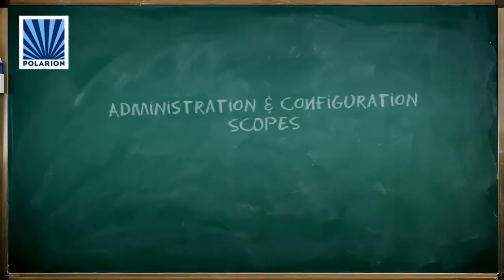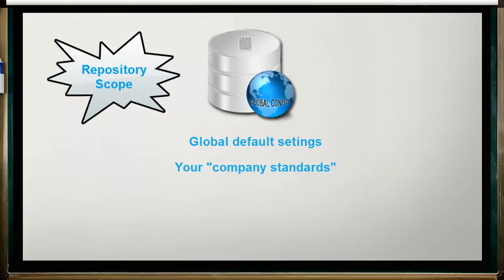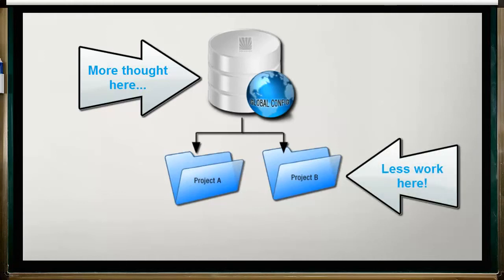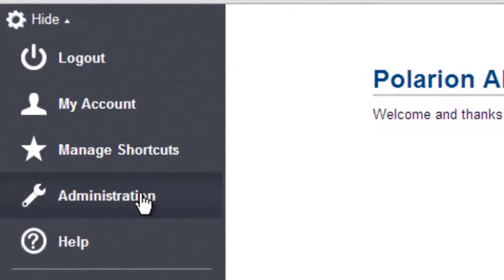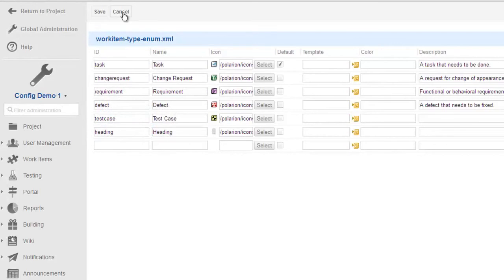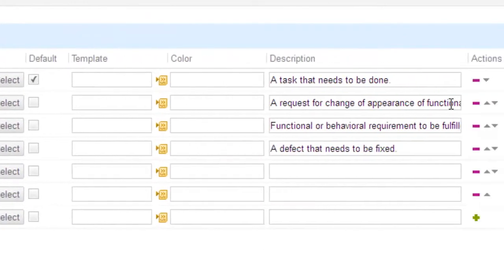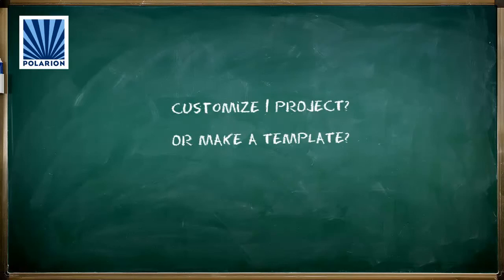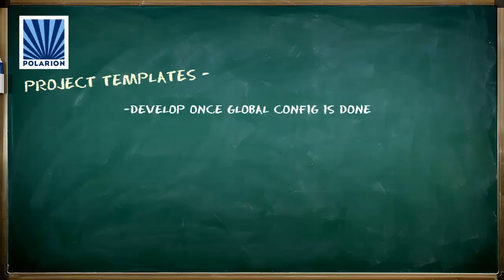Administration and Configuration Scopes